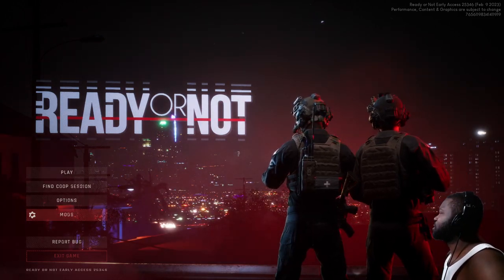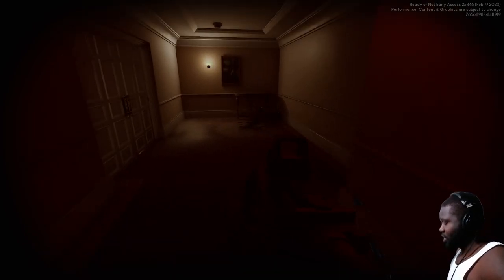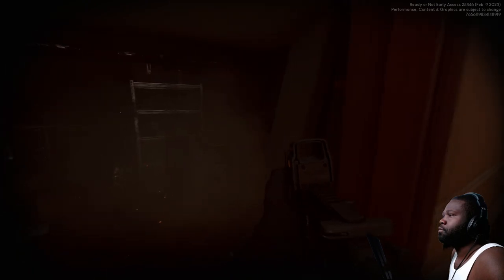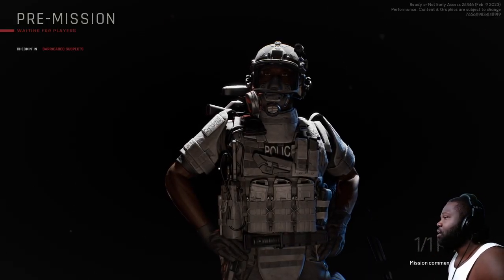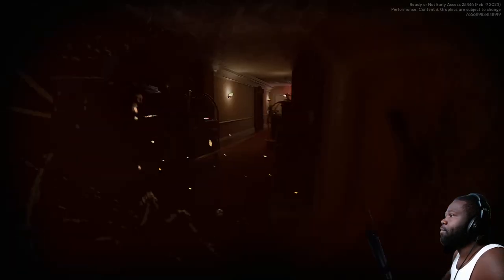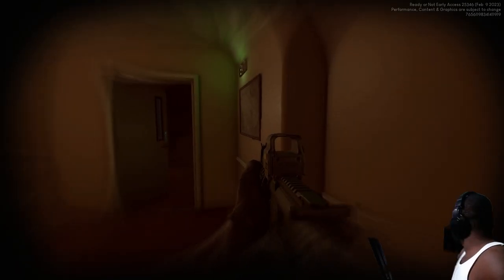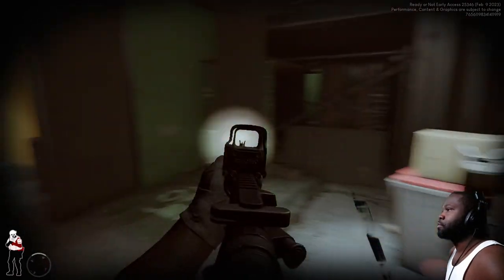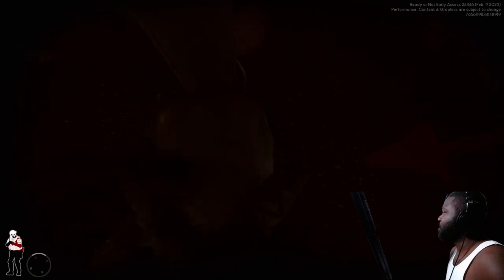Ready or Not Part 2